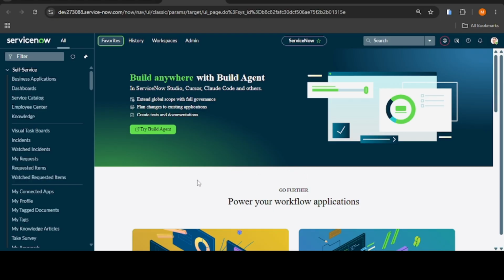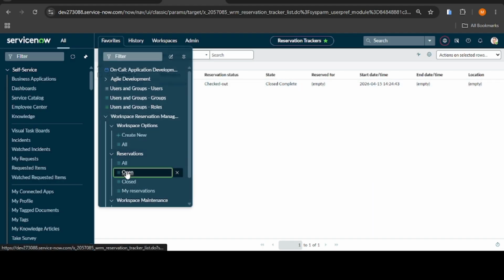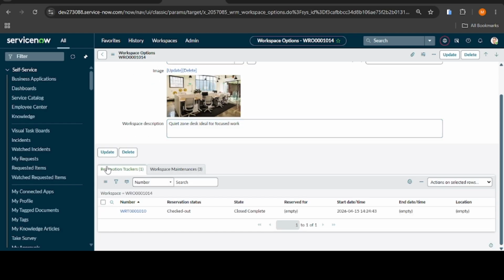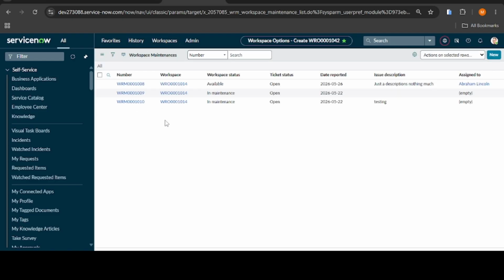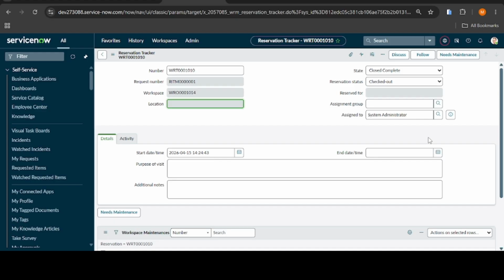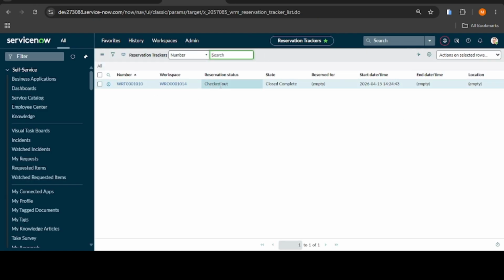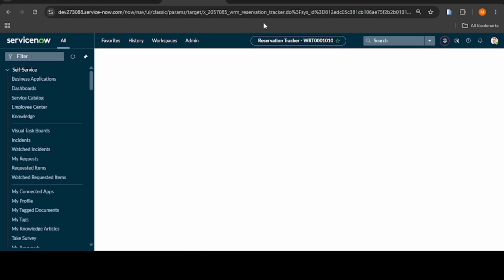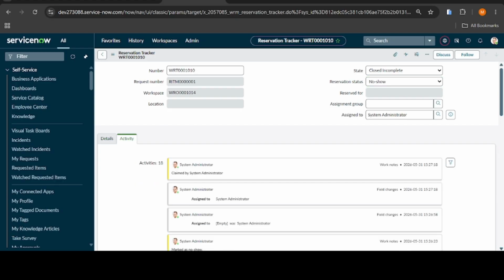Workspace Reservation Management - Sprint 1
This video takes users through the workspace reservation management app sprint one

Workspace Reservation Management application in ServiceNow is a custom app that provides a centralized way for employees to reserve desks, focus rooms, and collaboration spaces, while enabling agents and maintenance teams to manage reservations, workspace availability, and maintenance requests through structured workflows.